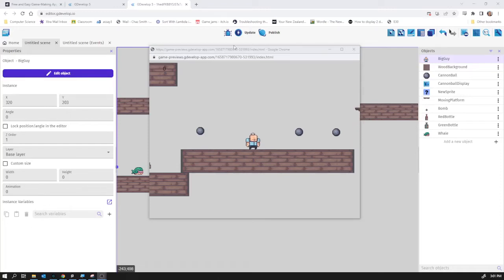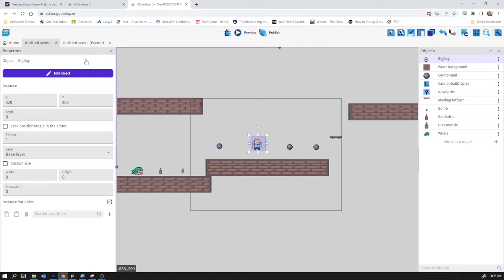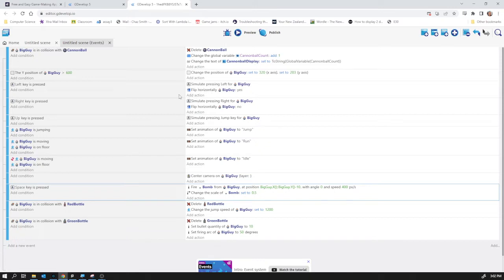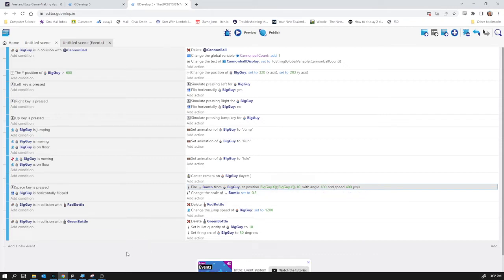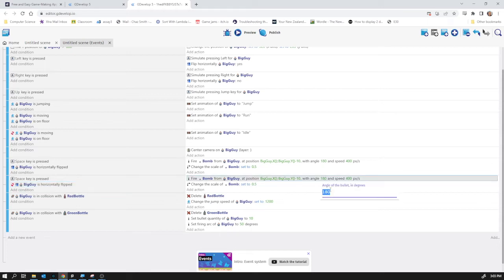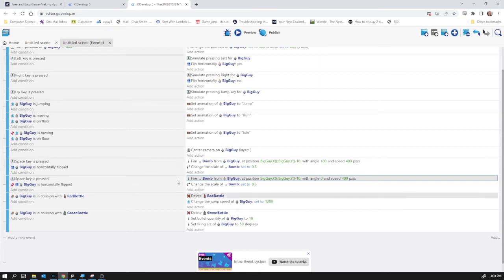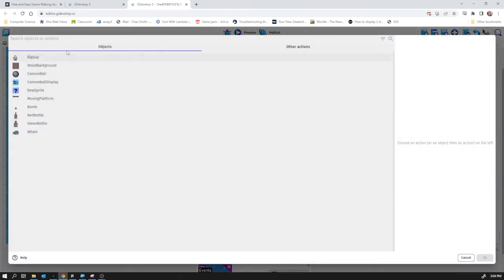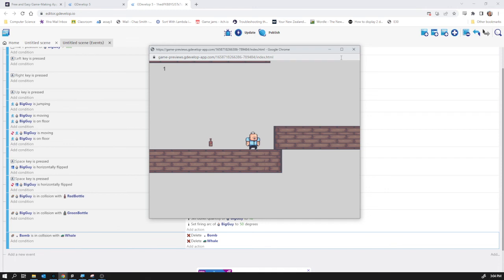GDevelop - video 10. Shooting Bullets (2)